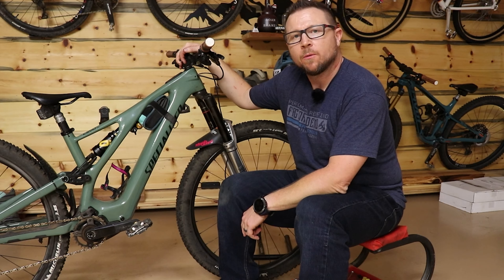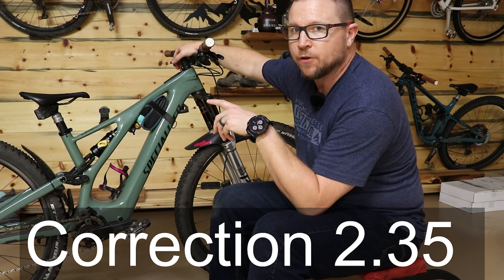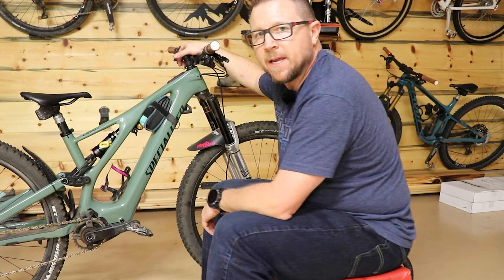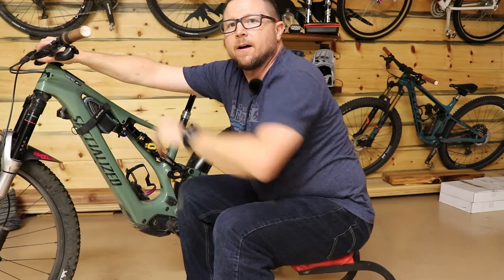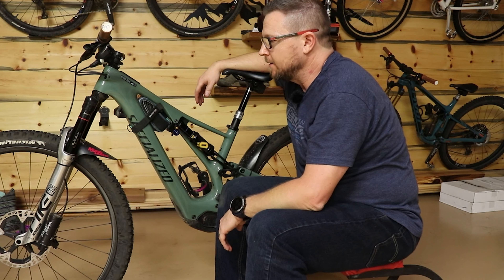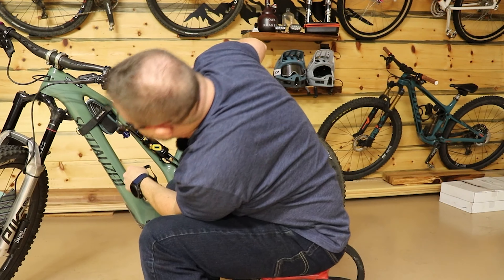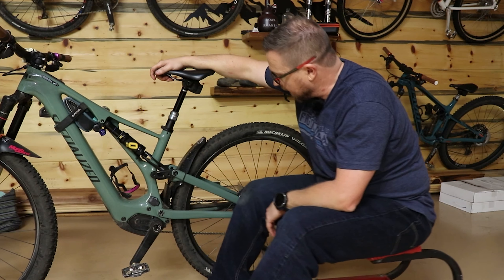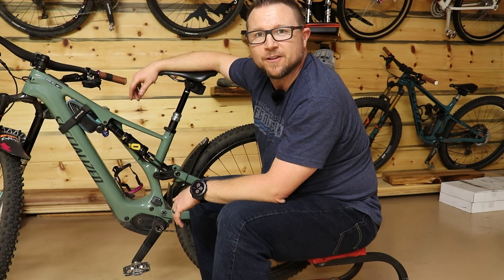Better and Lighter than an S-works Levo SL, My wifes 2021 Turbo Levo SL Walk Around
How do you make a levo sl comp or expert lighter, and better than the s-works, you bolt on better custom parts because the frames are all identical.